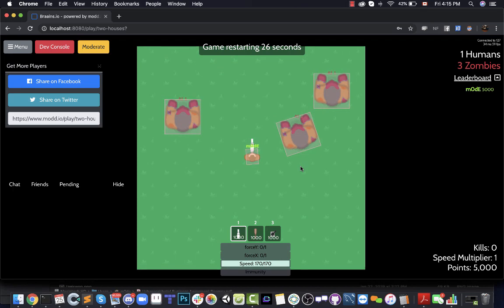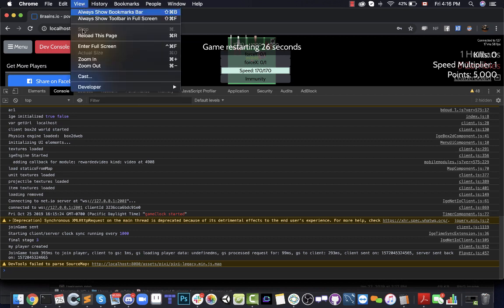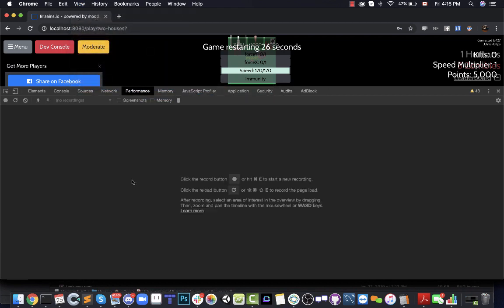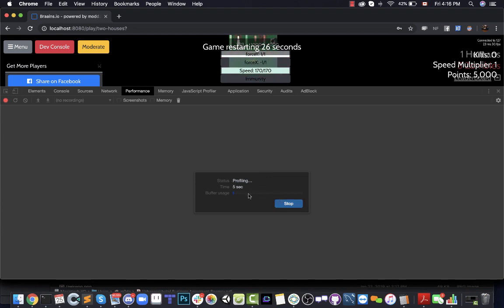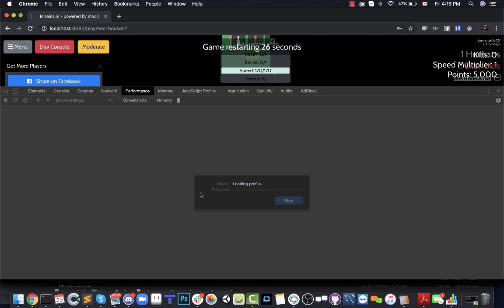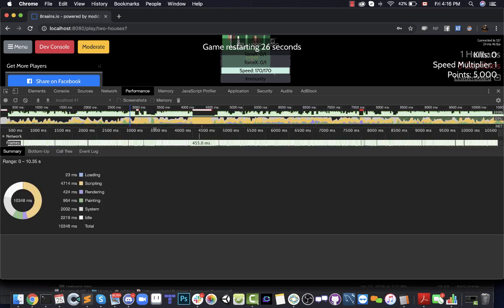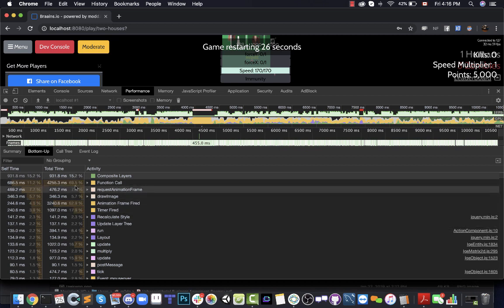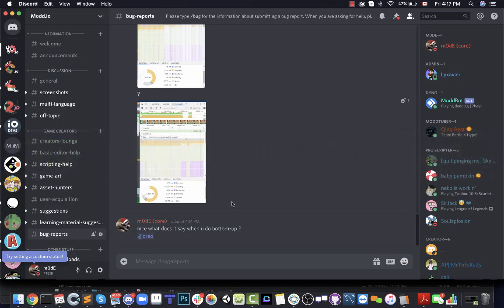modd.io - how to take CPU profile using Chrome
When you are experiencing Lag/freeze, please take a screenshot of your CPU profile and send it to us. It'll help us determine what may be causing the issue. thx!